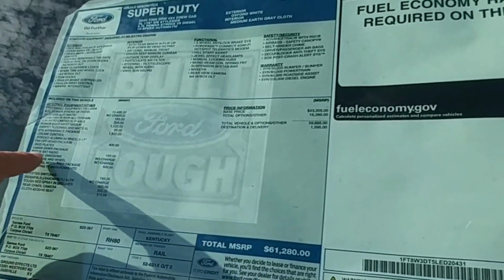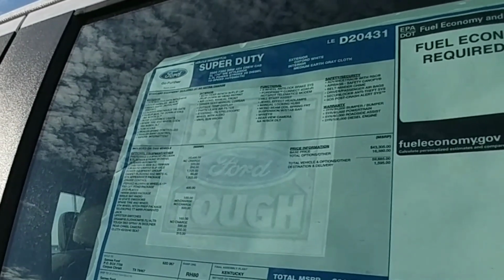DUALLY CHASSIS CAB vs Dually Pickup Truck! See some of the differences.